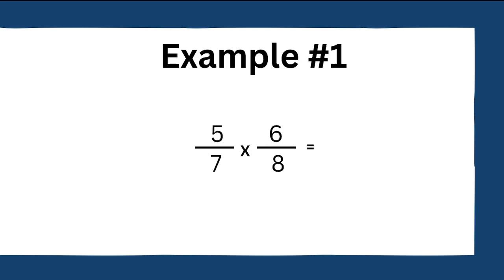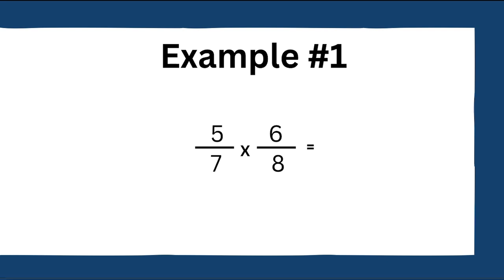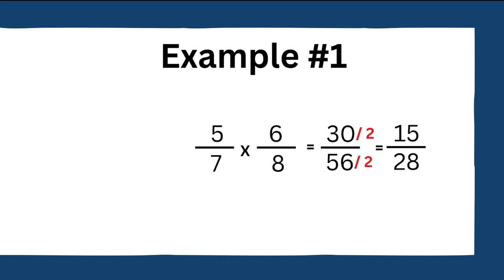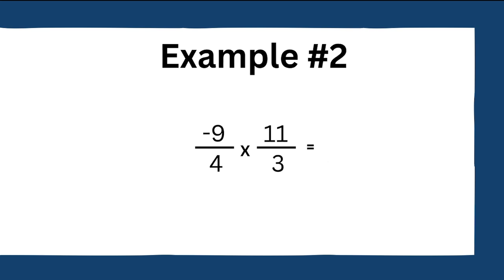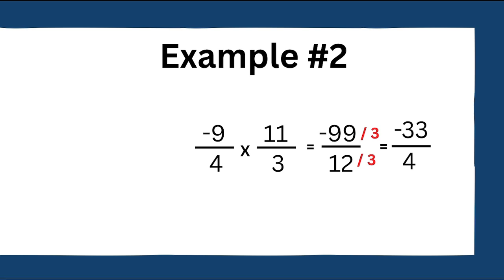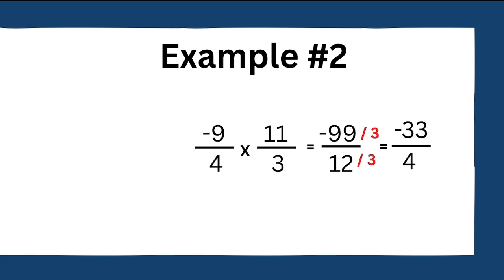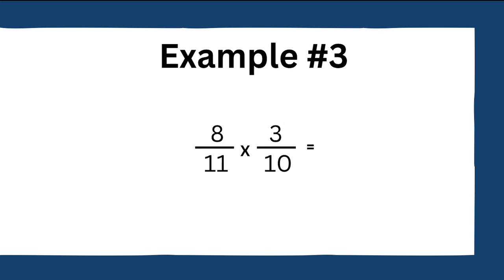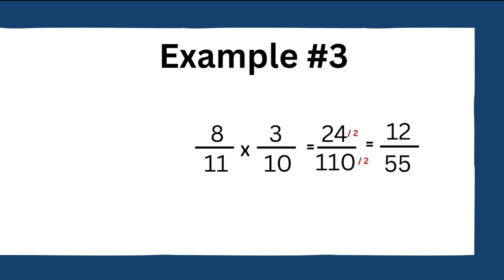Multiplying Fractions With A Simple Trick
In today’s video we discuss how to multiply fractions. Whether they have an unlike or common denominator, I explain how to multiply them regardless, and how to use the correct method! A simple mind trick is offered, and it’s simpler than you may think!

— Three in depth and explained examples we do together, step by step.

Subjects:
Pre-Algebra,